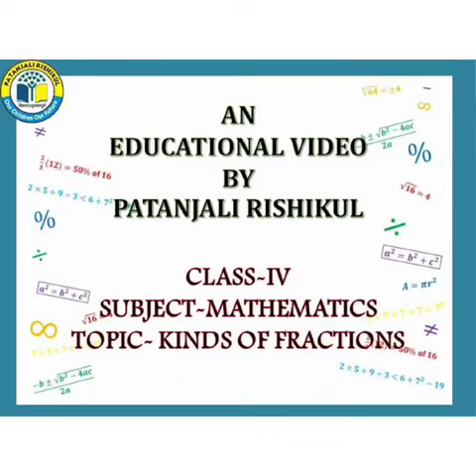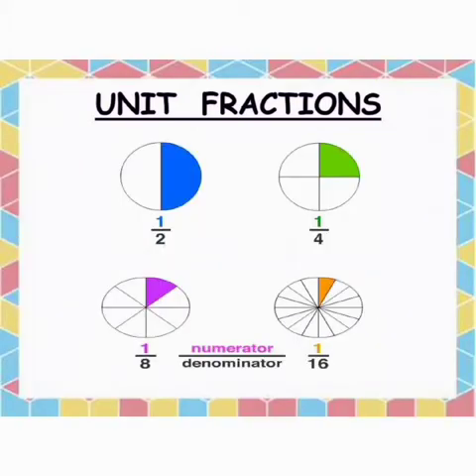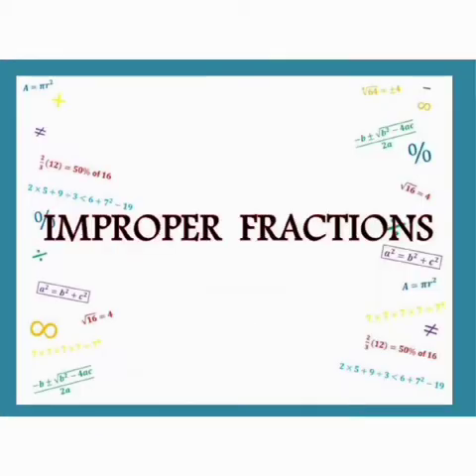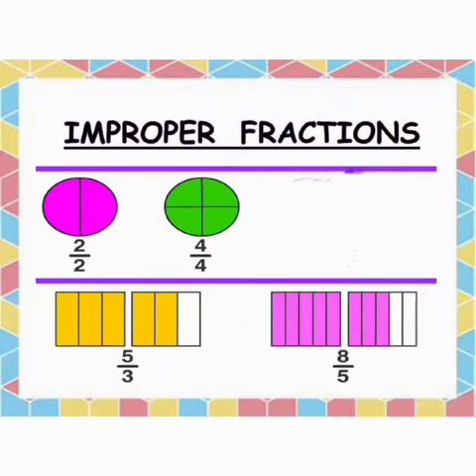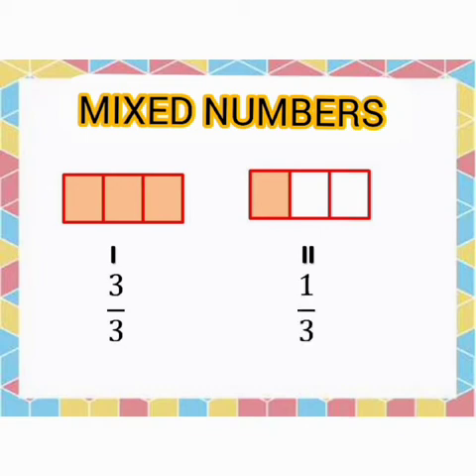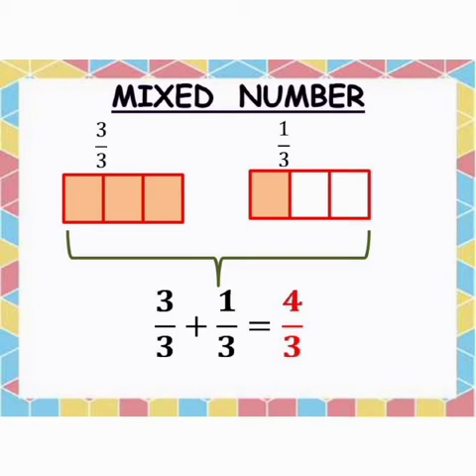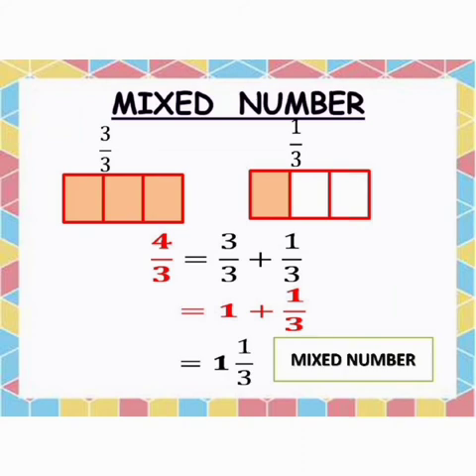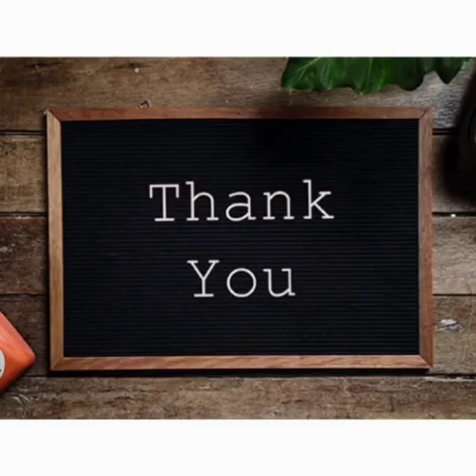Class - 4 Subject - Mathematics Topics - Kinds of Fractions